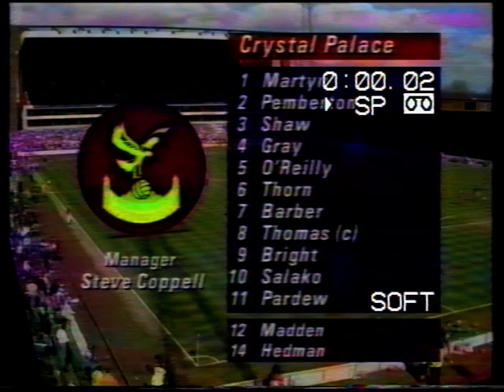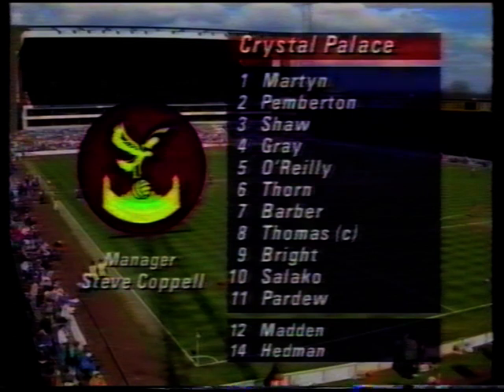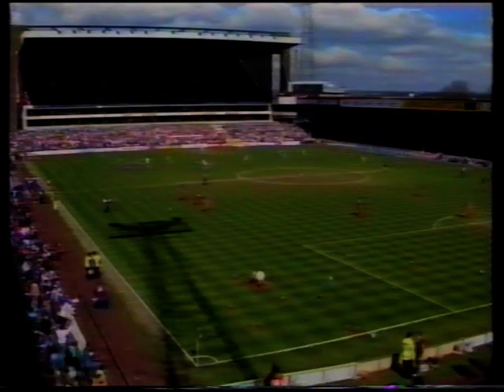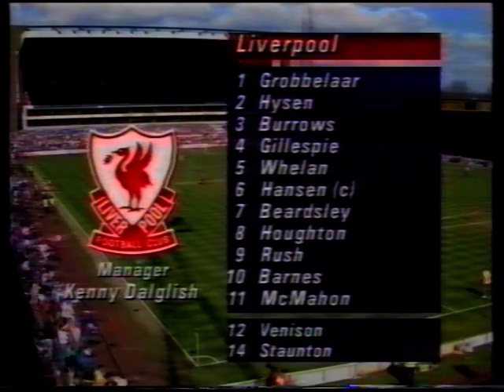1990 04 08 FA Cup Semi Final Crystal Palace v Liverpool Highlights